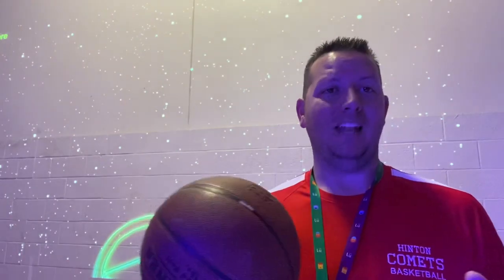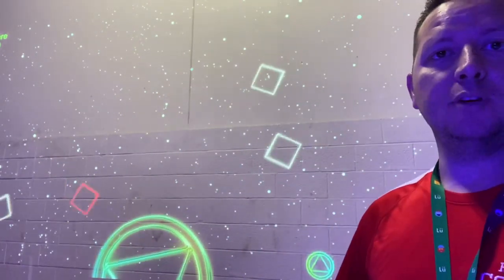Galactic: A Lü PE Game